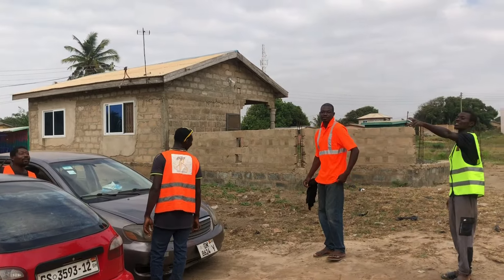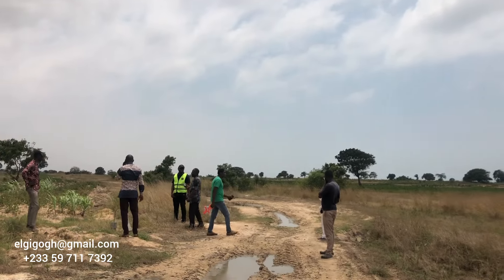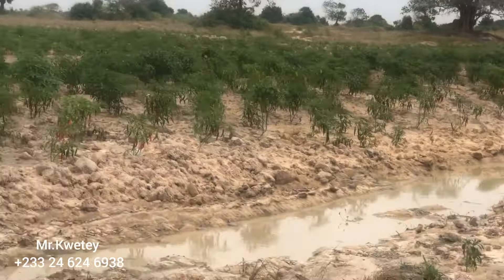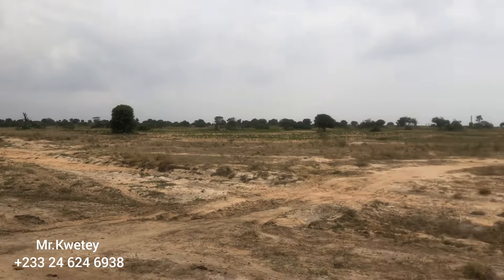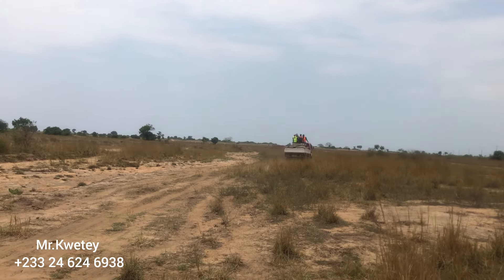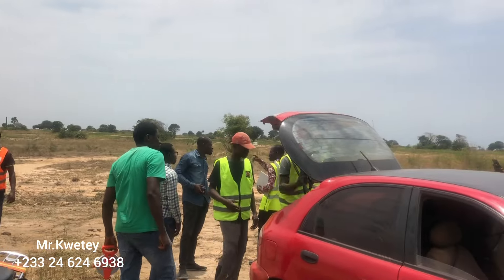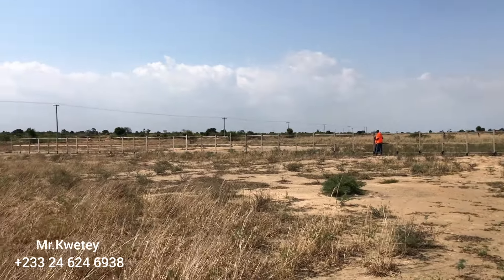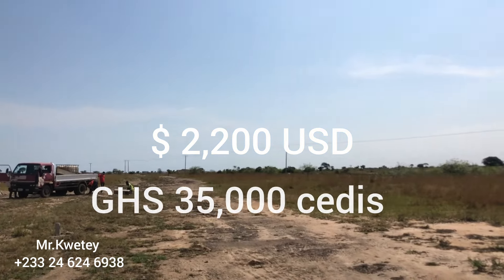Building In Ghana 🇬🇭 | Buying Land in Ghana | Land For Sale In Greater Accra | Cost Of Buying land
Buying Land In Ghana
Land for sale
Accra Real Estate
Building In Ghana
LAND investment
Ghana real estate

Young American African Building Luxury Homes In Ghana, West Africa
Ghana House tour
Living in Ghana
Ghana House
Moving to Ghana
 Diaspora Building dream house In Ghana

How To Build a House | Step by Step Process Of Building a House | Concrete | Decking | Blocks|Excavation |  Foundation | Beams | Slabs | RCC

Adom 106.3 fm house build cheap accrarealestate buyingland